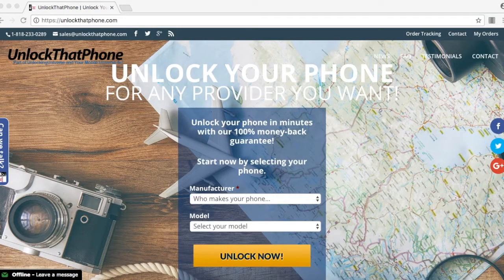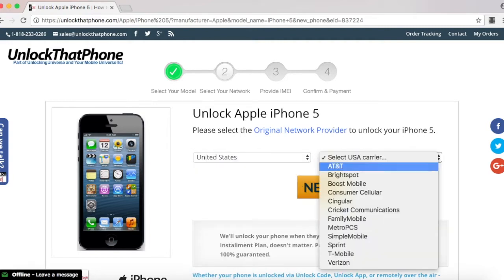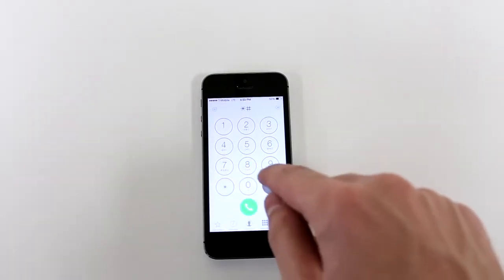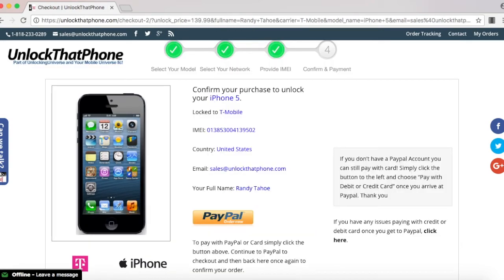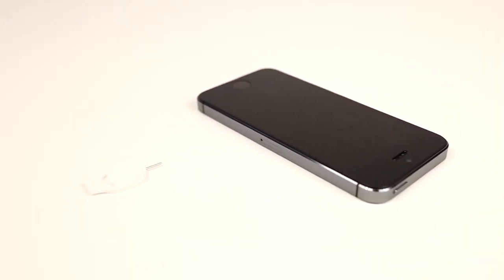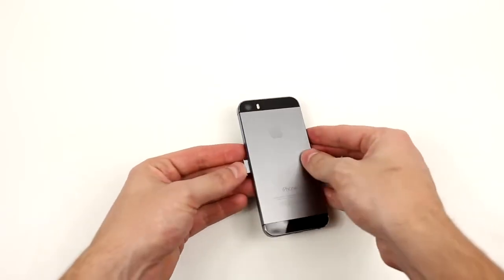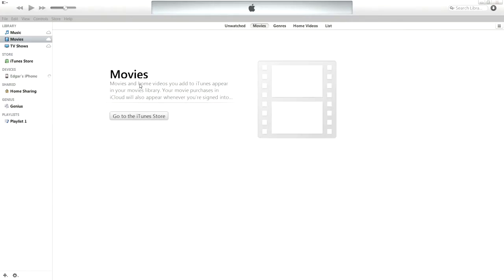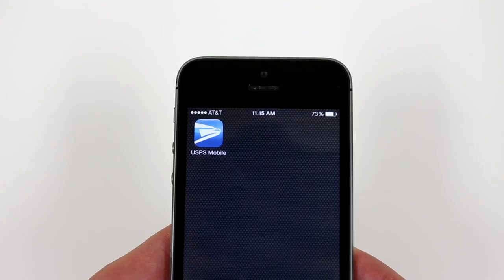How to Unlock iPhone 5 for ANY CARRIER (Sprint, Verizon, AT&T, T-Mobile, Boost Mobile, Cricket, etc)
100% Satisfaction Guarantee or your money back

REQUIRED TO UNLOCK Apple iPhone 5: Internet, iTunes, Sim card from another network. After following these short steps below you will be able to use the iPhone on ANY NETWORK you want anywhere IN THE WORLD:

1: Turn off phone and remove SIM tray located on the side of the phone. Place new sim card in tray and insert back in the phone.

2:  Once you turn on device a message on screen iPhone screen will appear stating "sim not supported"

3: Connect device to computer with the USB cable and open up iTunes  *NEED Internet access Complete the setup process*

4: iTunes will ask for Apple ID once phone is recognized.  After signing in the phone will automatically unlock and will get message on iTunes saying *iPhone is now factory unlocked!*

Your Apple iPhone 5 can now be used ANYWHERE IN THE WORLD

Skype: unlock.thatphone

*All images and video are sole property of TechSource & unlockthatphone.com. They shall not be copied, ripped, or duplicated by any party. Anybody who does so will immediately be flagged and reported for video/channel deletion. Thank you*